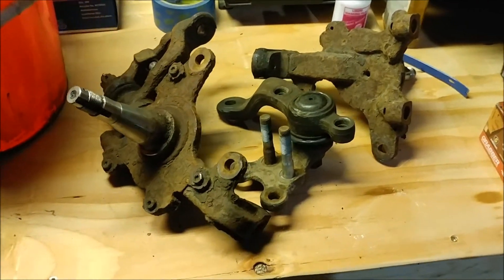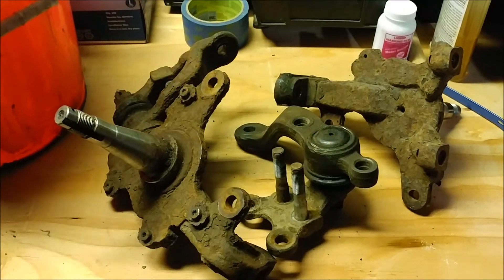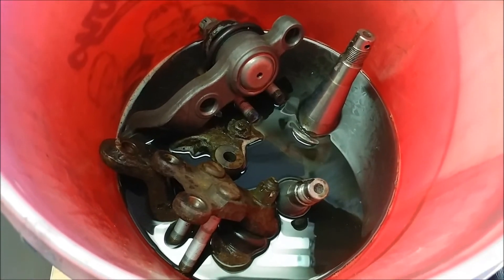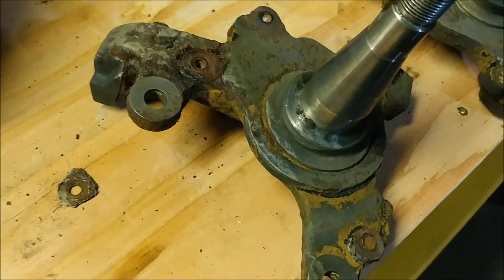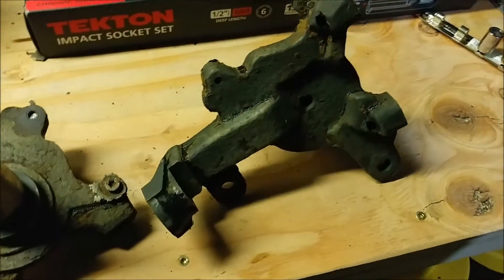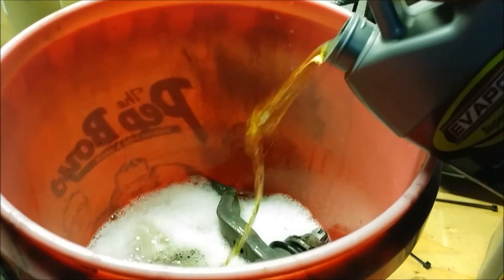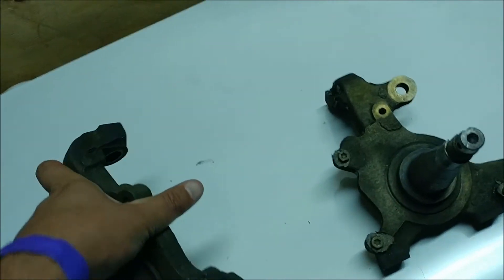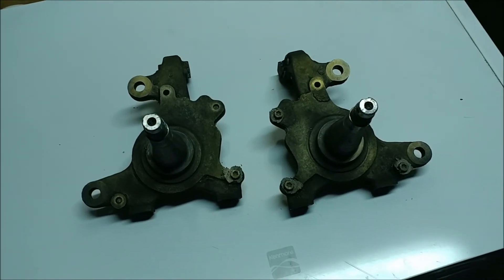Chemical Surface Rust Removal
So I bought these spindles and saw that they were extremely rusty when I got them. So i soaked them in evaporust for a total of 6 days. Swapped to a new batch of the liquid after 3 days. I scrubbed the pieces down with a wire brush rinsed them off with water and threw them back in a new batch of evaporust. At the end of the second soak the parts are extremely clean and ready to be used.